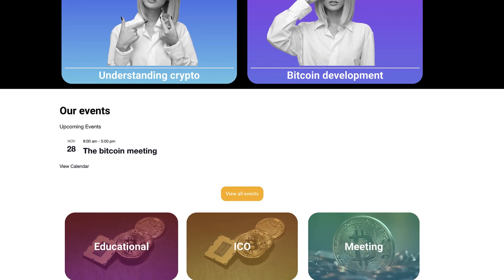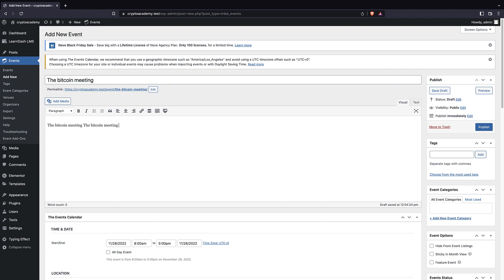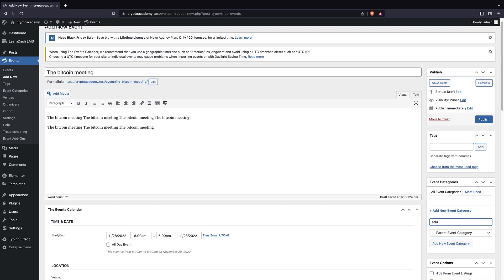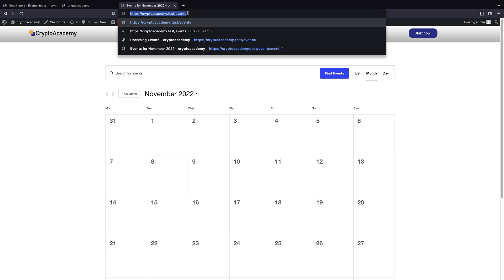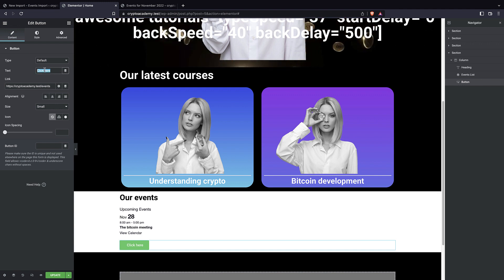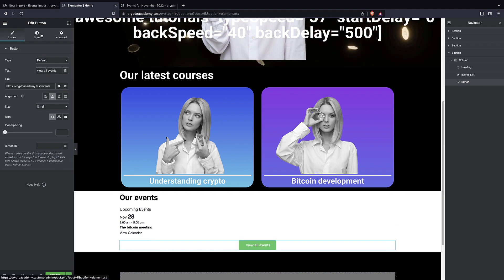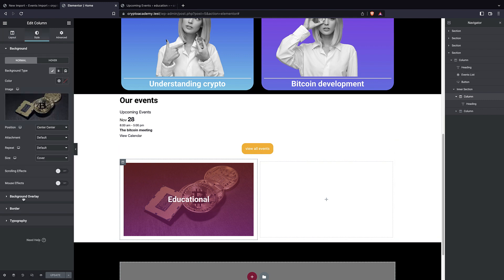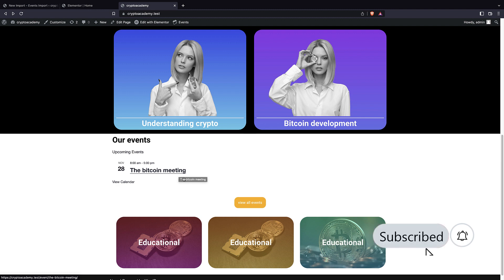How To Add Events Calendar To Your WordPress Website (2023 Tutorial)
Easily Add an EVENT CALENDAR to Your Website, Using this Great Plugin. In This Tutorial, I Show My Recommended Way of Displaying And Organizing Events on a WordPress Website.
It's very common to display some kind of event with information like date and time on your website. You can then display your events on a calendar and users can easily add these events to their favorite calendar application.

0:00 Intro
00:39 Installing the plugin #1
01:10 Adding an event #2
04:22 Displaying events #3
06:55 Displaying the categories #3